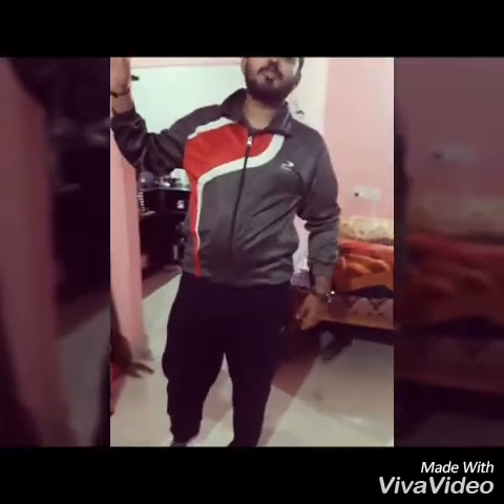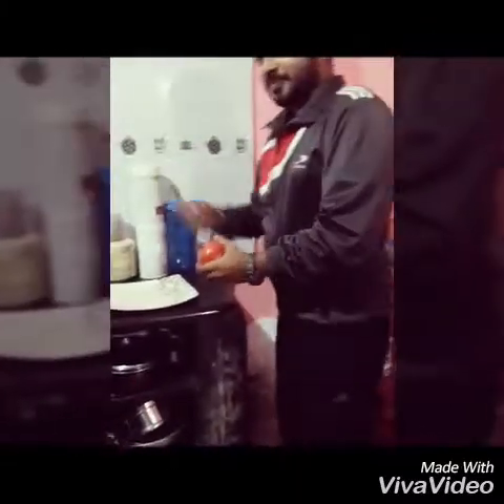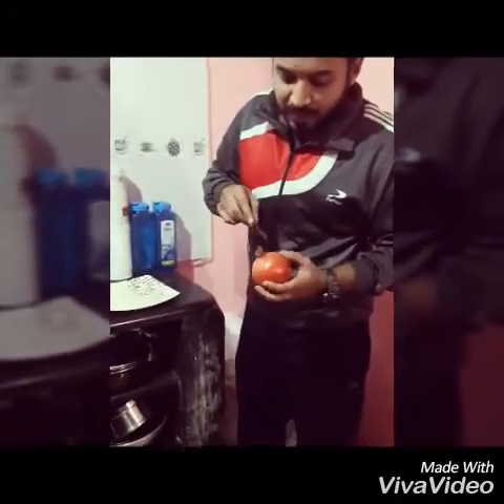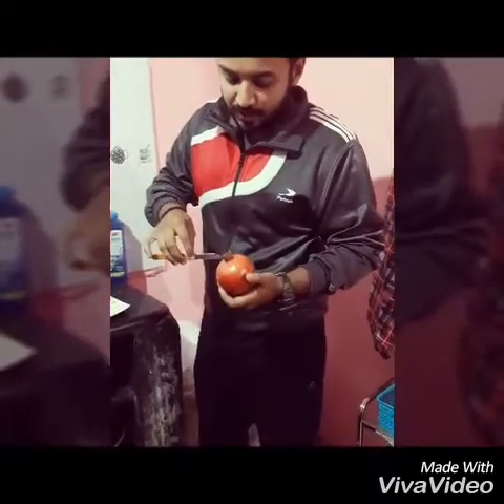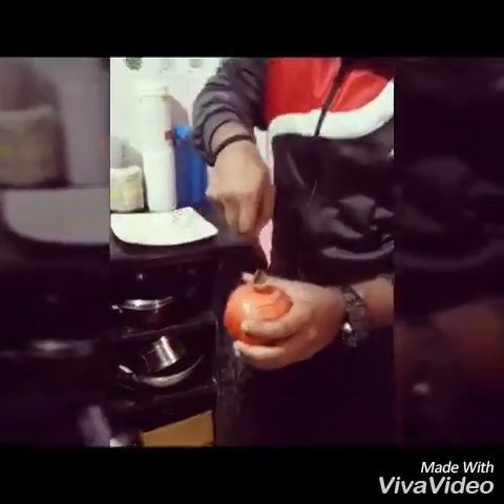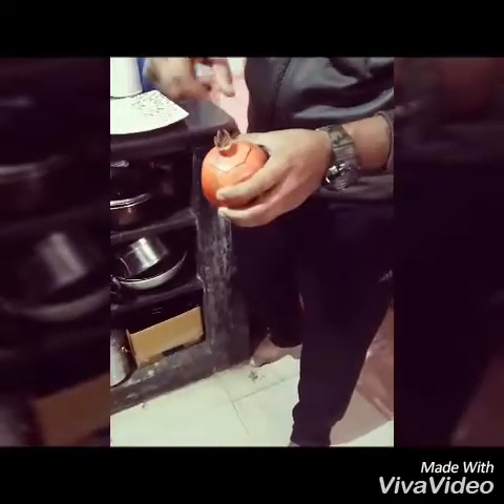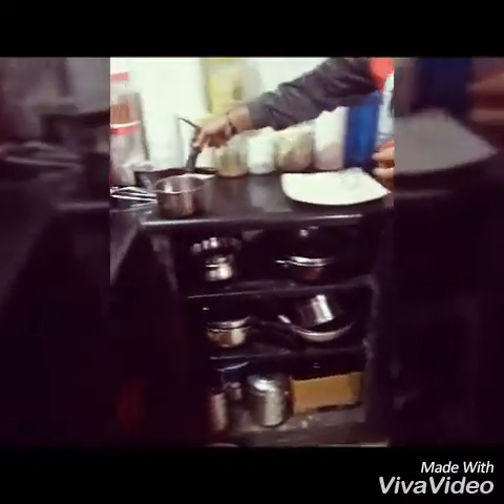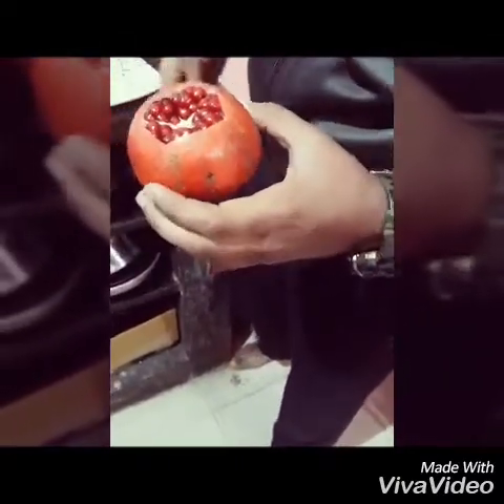How to cut Pomegranate in an awesome way...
Limitless fun & enjoyment.